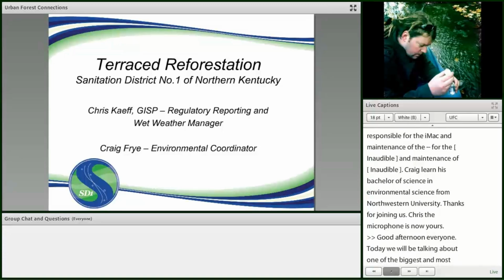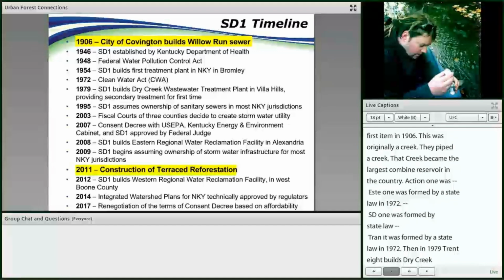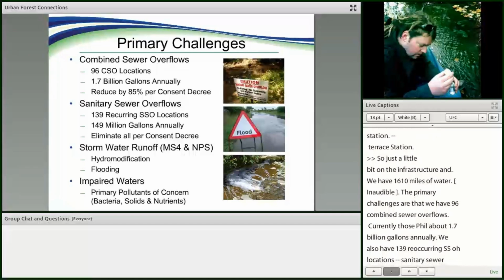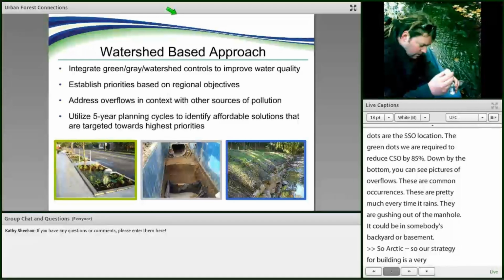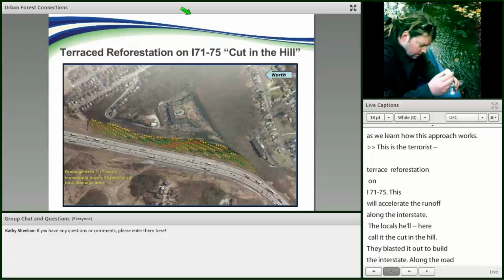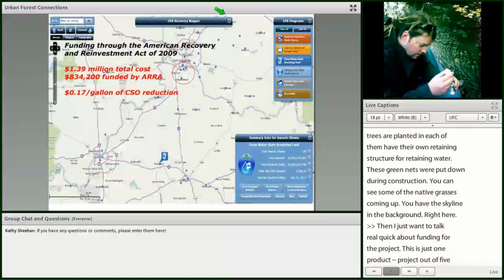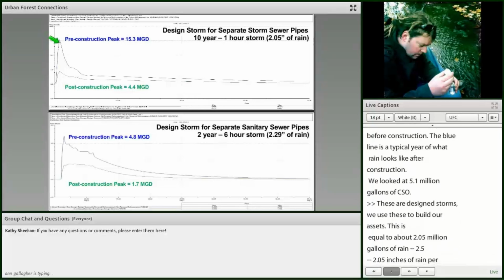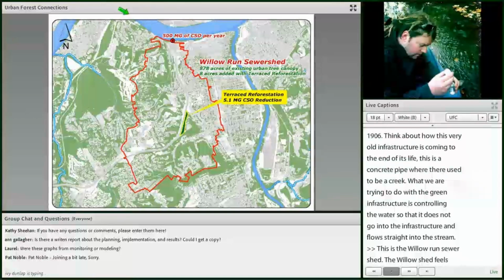2017 10 Trees and Stormwater Management Chris Kaeff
1/3 Integrating Trees into Stormwater Management Design and Policy
In spite of the proven value of trees for reducing stormwater flows and pollutants, there remains a widespread lack of understanding, acceptance, and credibility of their use for managing stormwater. In this webinar, Chris Kaeff and Craig Frye will share lessons that Sanitation District No. 1 (SD1) in Northern Kentucky learned as it implemented a reforestation project to manage stormwater. Larry Wiseman will then introduce treesandstormwater.org, a new interactive guide that includes hundreds of carefully-selected case studies, methods, benefit calculators, and guidance on how adding trees can boost overall system performance, often at lower costs. The guide informs local decision makers of options and best practices for including trees in stormwater facility design regulations and policies.